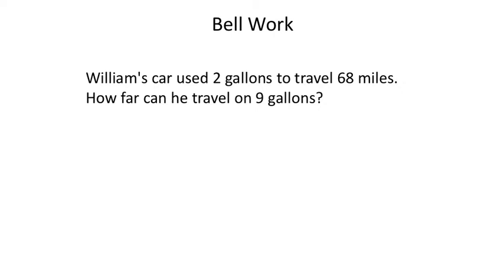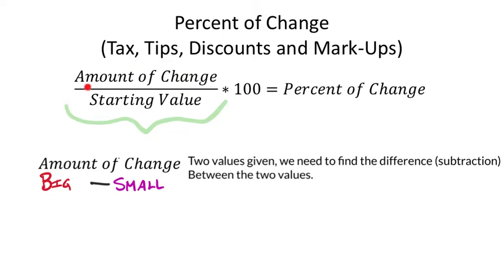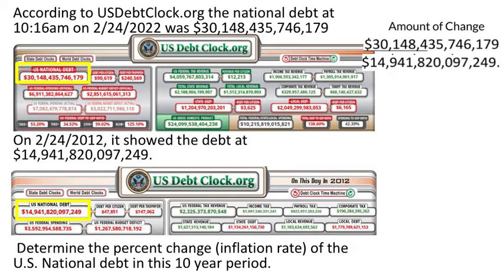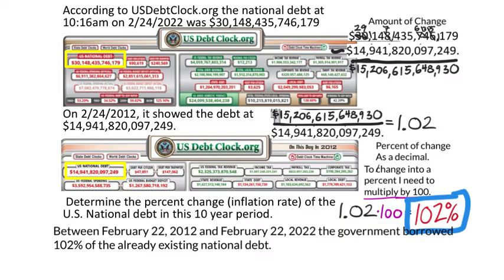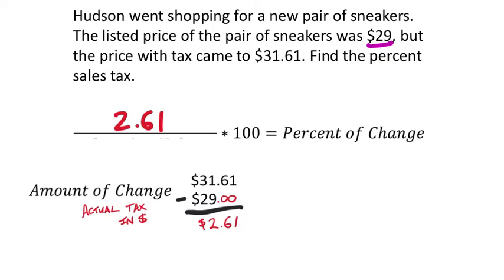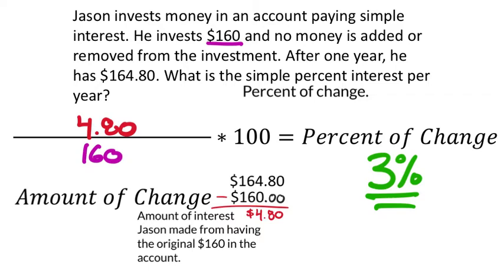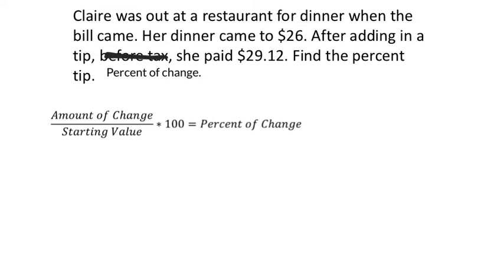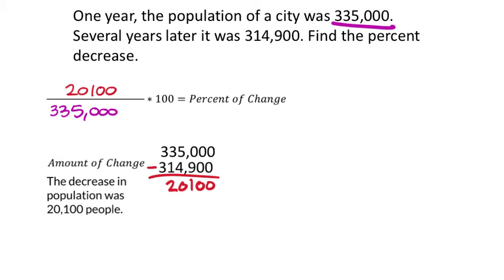Rate of Change (7th Grade Math Unit 10 Lesson 0)